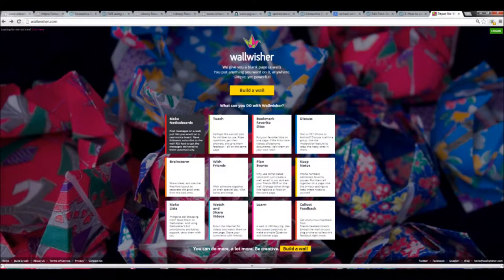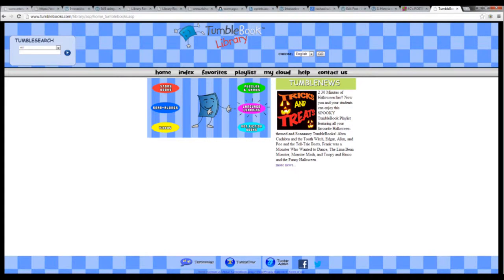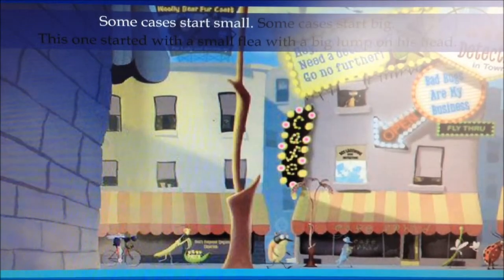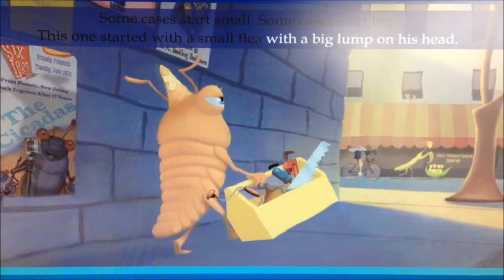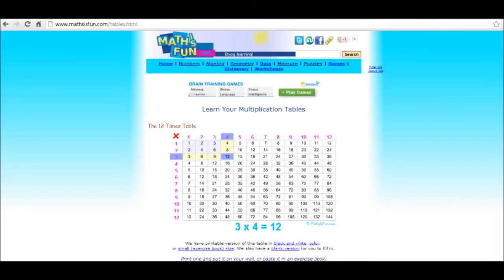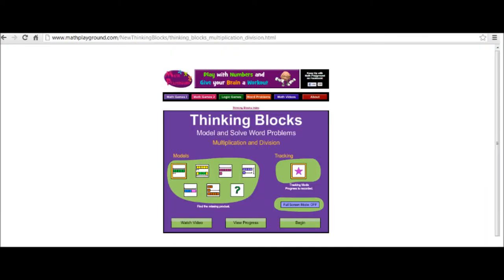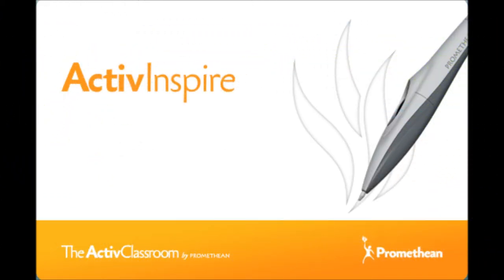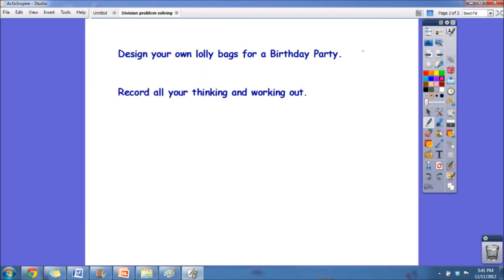My Movie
Using interactive whiteboards